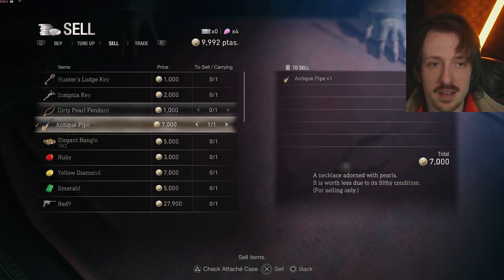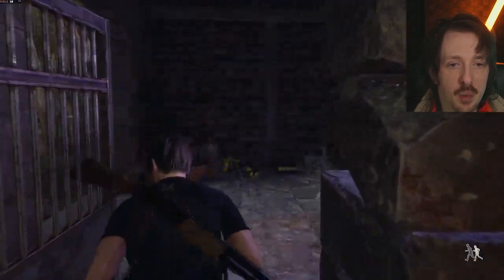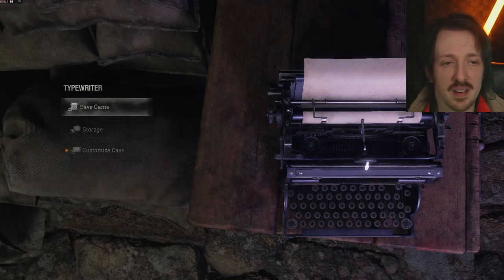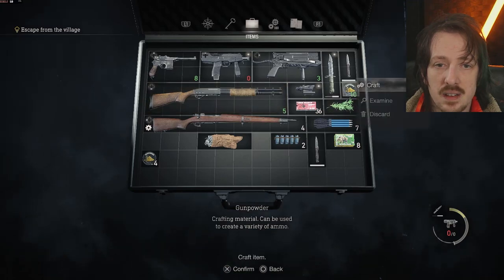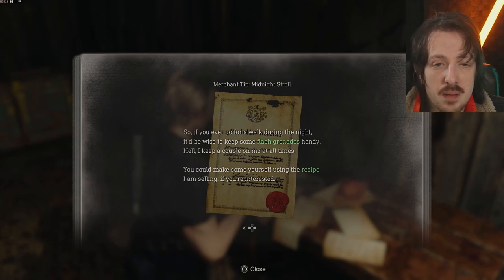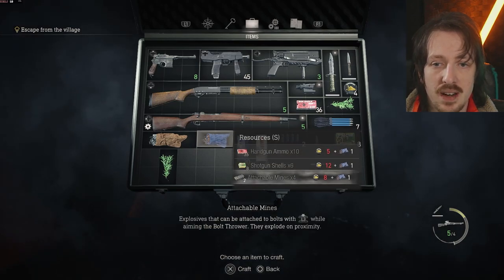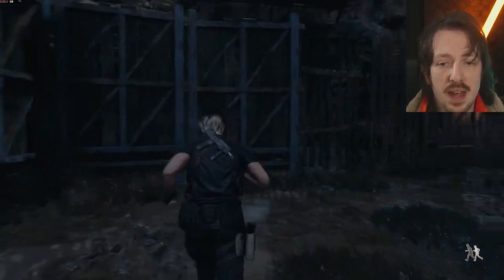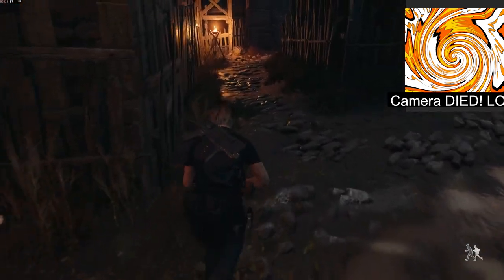ADA APPEARS⚡️ CARNAGE AT THE CABIN | Resident Evil 4 REMAKE | Chapter 6 Farewell, Village of Terror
Hiiii! I'm Airhersalderaz and I This is Part 9 of My Full Playthrough and Reaction Series of Resident Evil 4 2023 Remake. Ada Appears!⚡️ From Chapter 6 Farewell, Village of Terror

New Parts Released Every Day!

Playthrough React Series of:
RE Village,
RE3 Remake
Dead Space Remake

Shorts:
"Every Door I Go Through" - Dead Space
"Lady Dimitrescu Has Got The POWER" - VIIlage RE

Epic cinematic Trailer, self made, for RE4 Remake.
Full version in short format or 4k wide.
Pt1 and shorts also made.

New content coming soon, including My Supercilious Funnybuns LAUGH Series!

Resident Evil 4 Remake 2023. This is part 9 of my Resident Evil 4 Remake Playthrough Reaction series from chapter 6, is centered around Leon S Kennedy. Resident Evil 4 Remake will was released on March 24th and Resident Evil 4 Remake also known as Resident Evil 4 2023 will be available on PS5, PS4, Xbox Series X and PC Steam. Resident Evil 4 2023 Remake is the much anticipated Remake of the Beloved Resident Evil 4 Game from 2005. Resident Evil 4 new gameplay, Resident evil 4 remake news revealed, Resident evil 4 remake new game mechanics, Resident evil 4 remake new enemies.